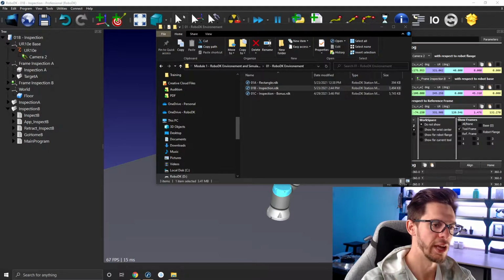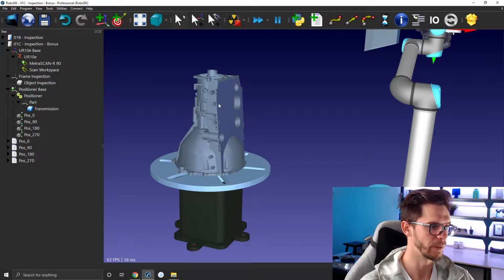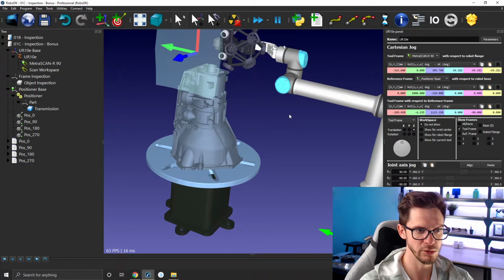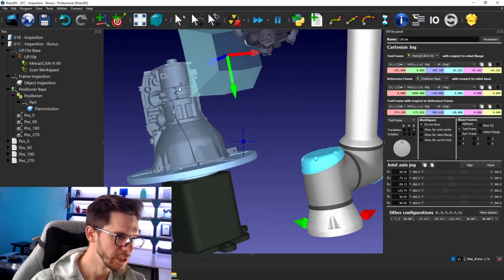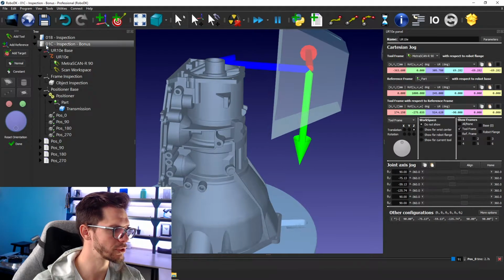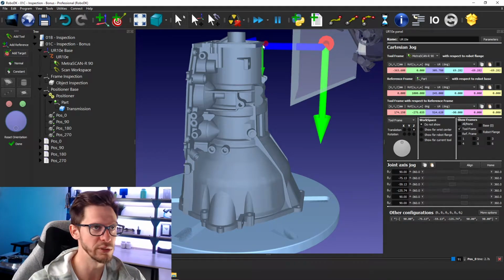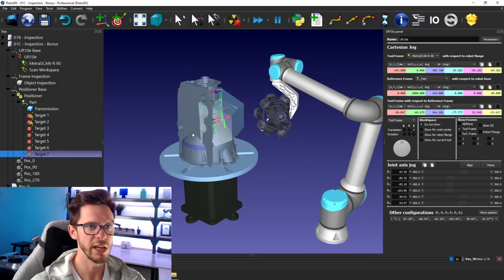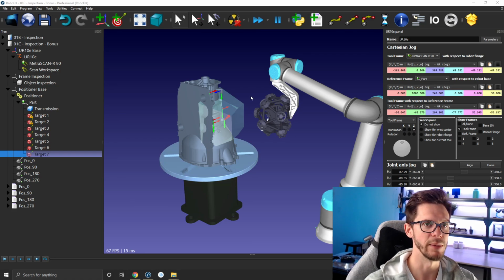08 - RoboDK Training - Tekniker - Inspection process - Bonus